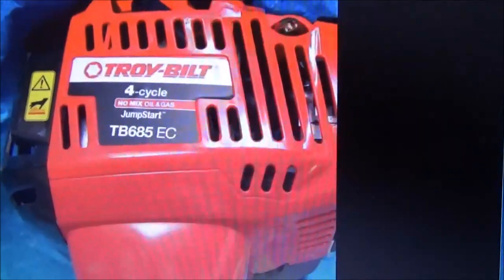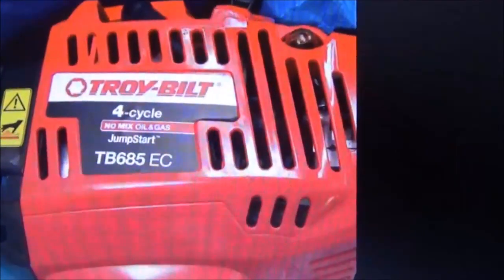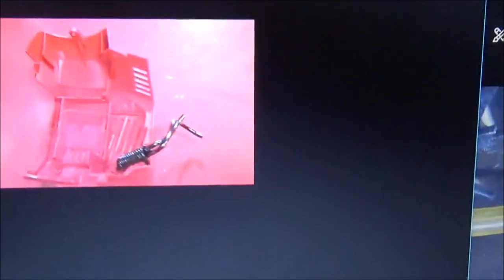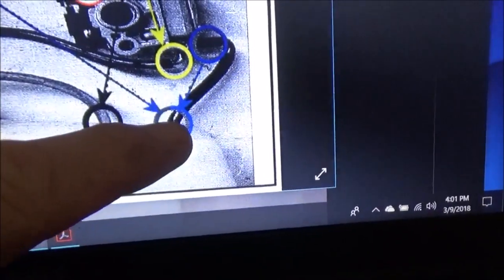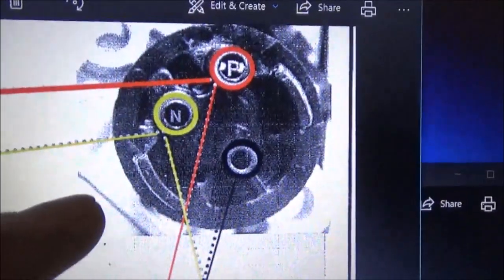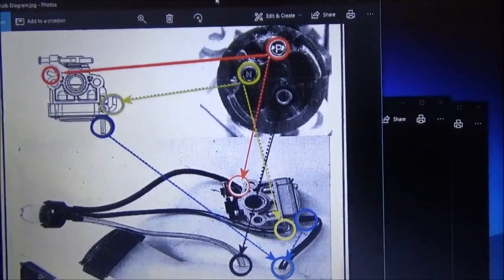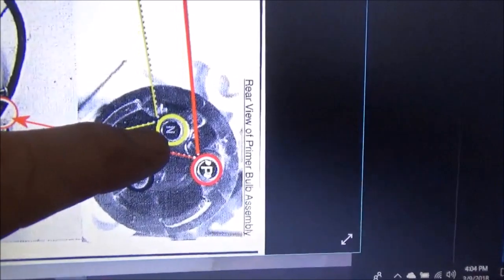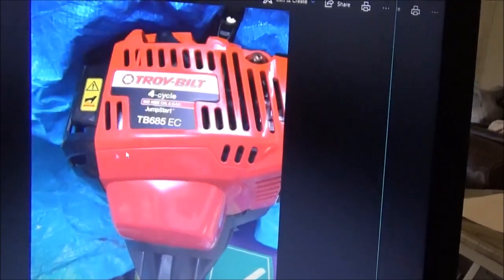Troy Bilt TB685 EC Fuel line layout with Diagram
Green Worx String Trimmer

Dura Gold 320 Sand Paper
Vevor stud and spot welder
Single Stage Hot Rod Black Kit:
Mixing Kit
Clear Coat